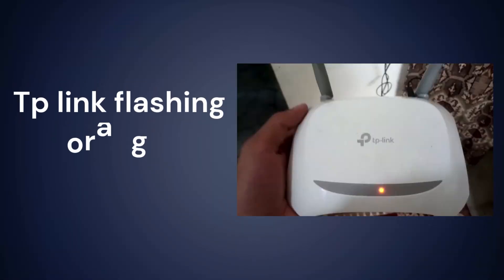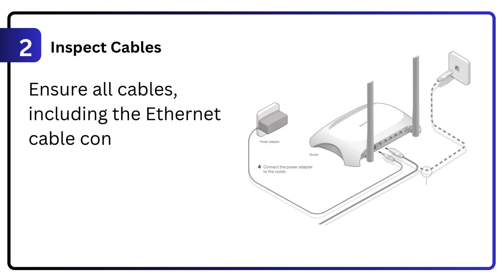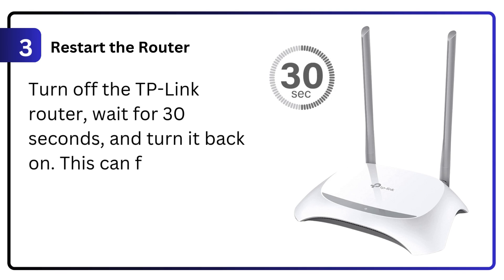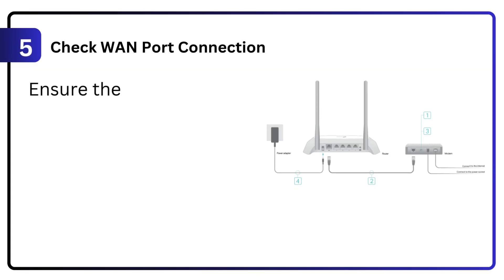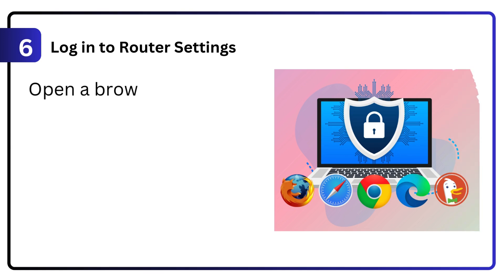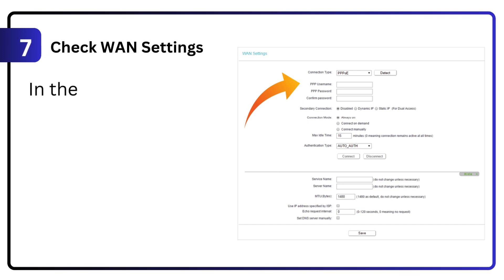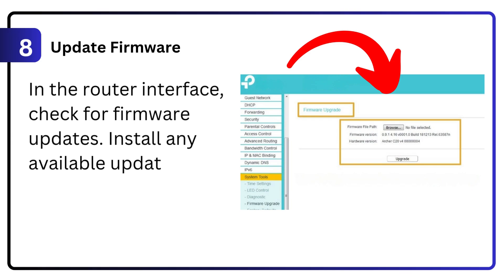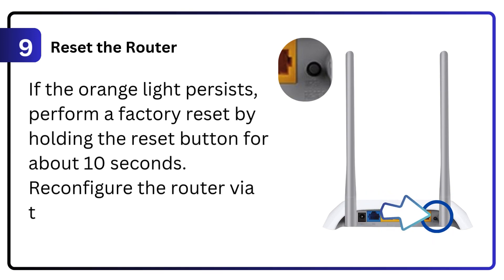Orange Light On TP-Link Router – What it Means and How To Fix!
Welcome in this video I will show you how to  fix the TP Link Router Blinking Orange.